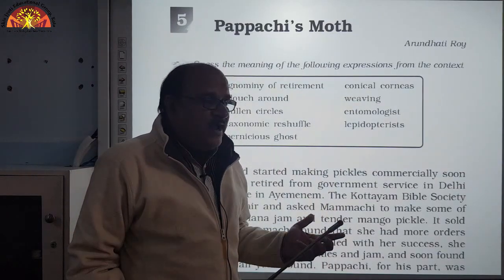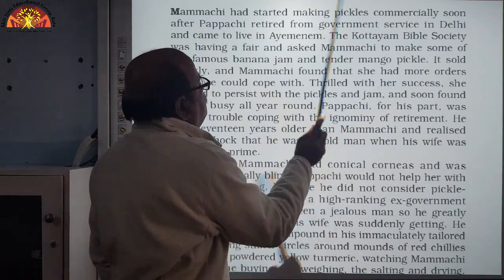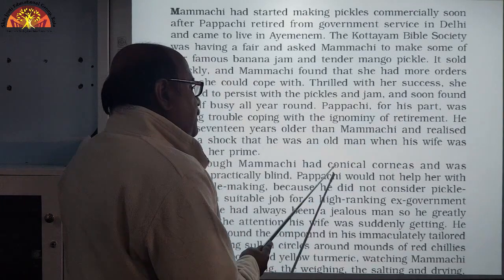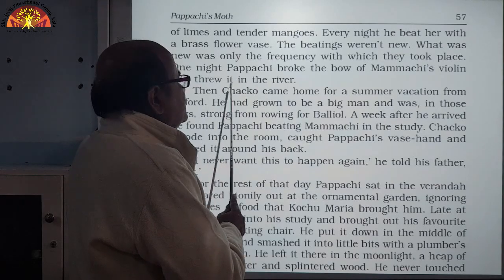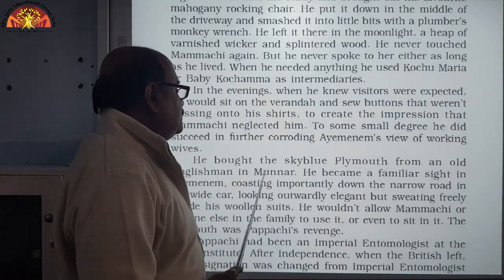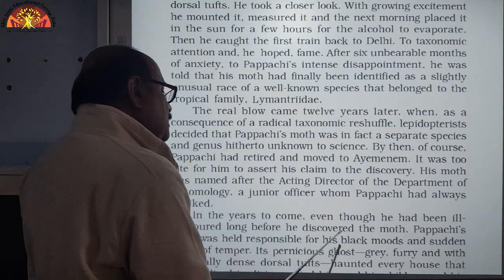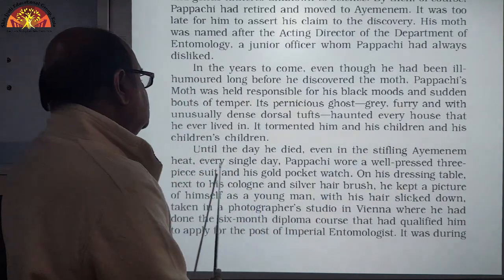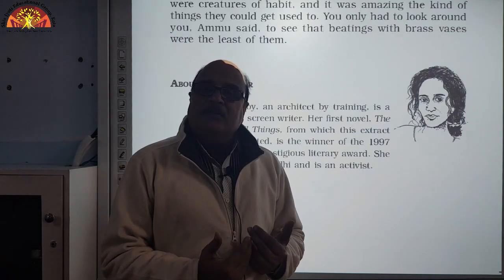11 English Elective Fiction Ch 5